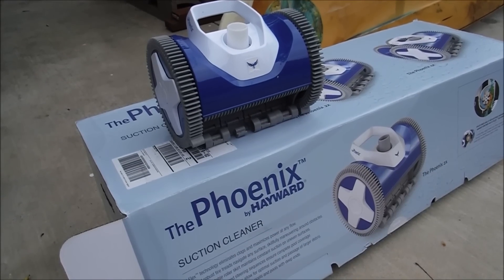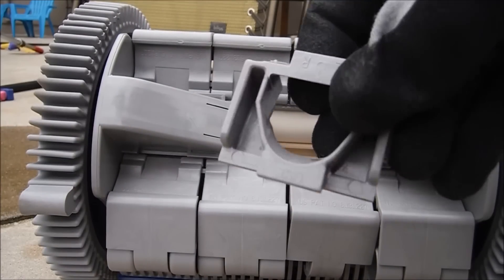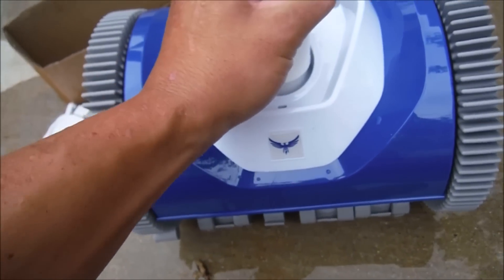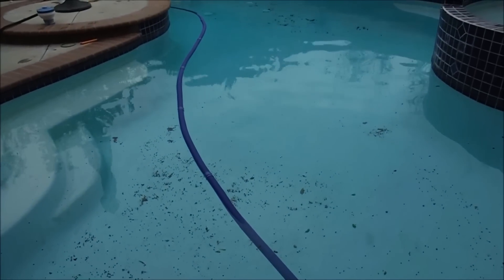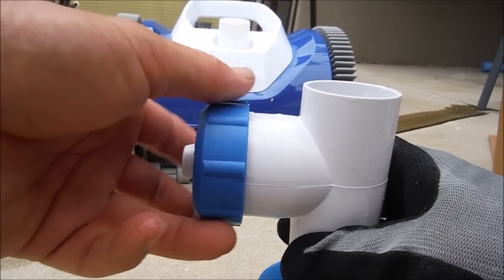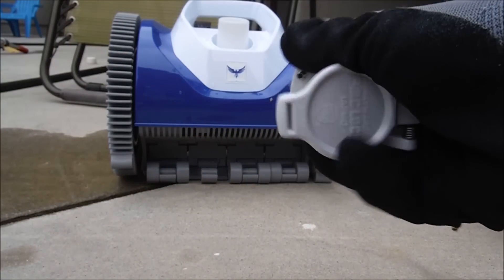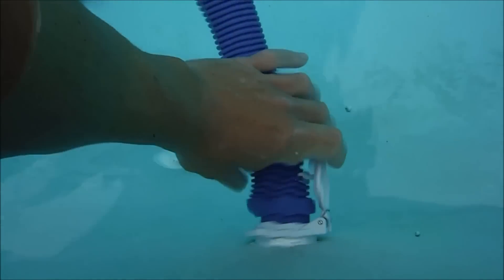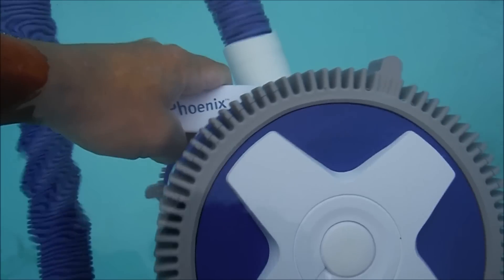Hayward Phoenix Suction Side Pool Cleaner Installation Video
In this video I show you the proper way to install the Hayward Phoenix  suction side cleaner.

The installation process is not overly difficult and I will walk you through it all right here in this video.